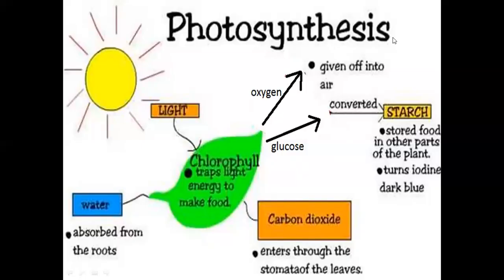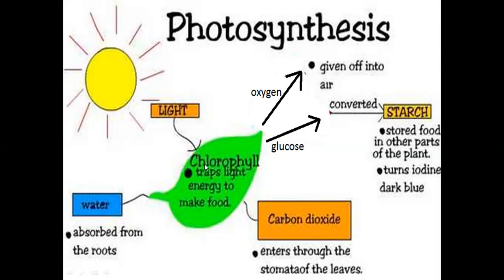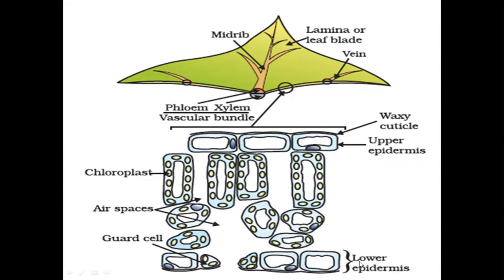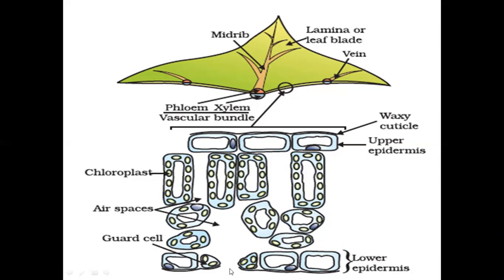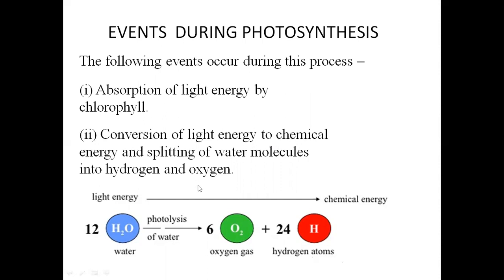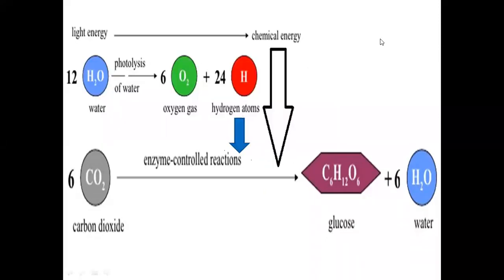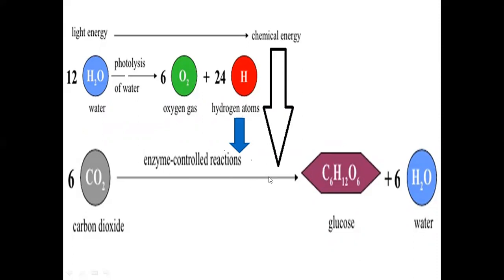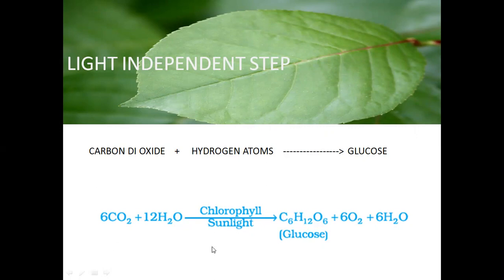CBSE Class 10 Science ( विज्ञान ) - Explanation of process of photosynthesis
Science ( विज्ञान )
Explanation of process of photosynthesis ( प्रकाश संश्लेषण की प्रक्रिया की व्याख्या )